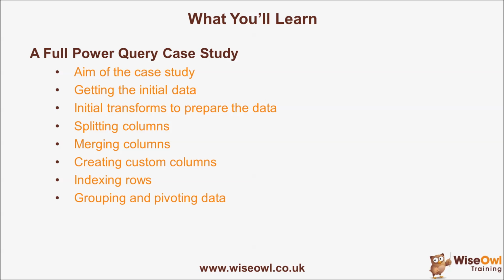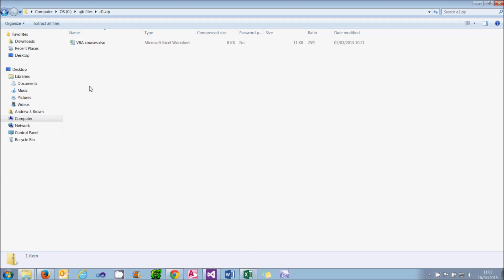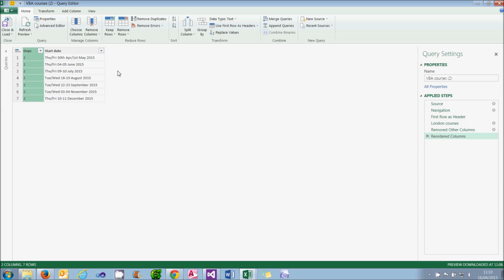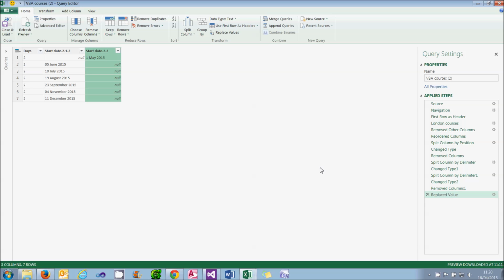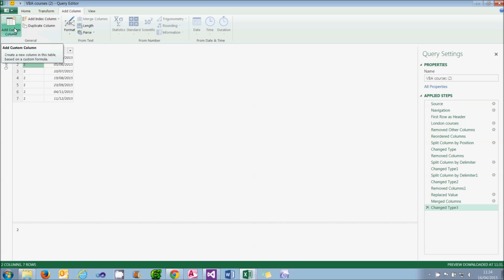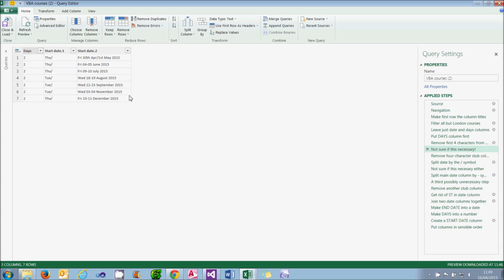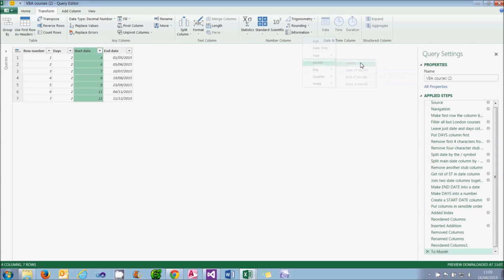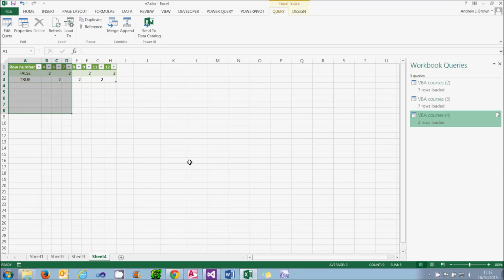Excel 2013 Power BI Tools Part 3 - A Full Power Query Case Study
- The previous tutorial in this series showed how to get the Power Query add-in working, and how to use it to load data into Excel.  This tutorial shows a more ambitious case study, including splitting columns up using delimiters, merging columns together and creating custom columns using the M language.

for more online training resources in Microsoft Excel, PowerPivot, SQL Server, Reporting Services, Analysis Services, Integration Services, ASP.NET, C#, Visual Basic, VBA macros, SQL and Microsoft Access.